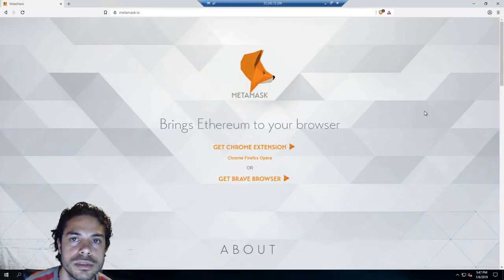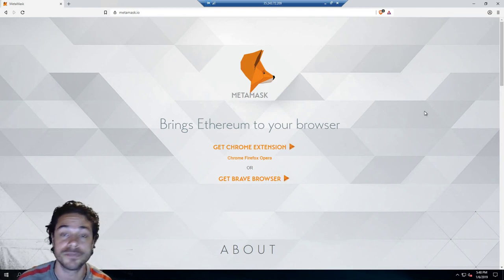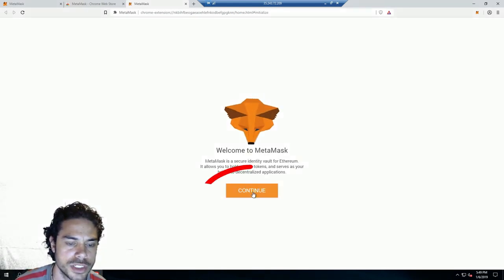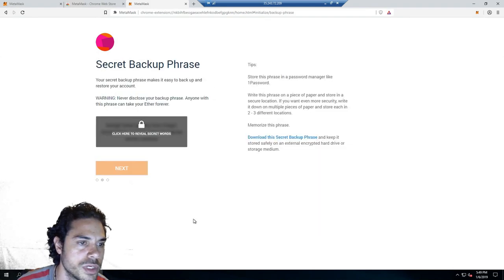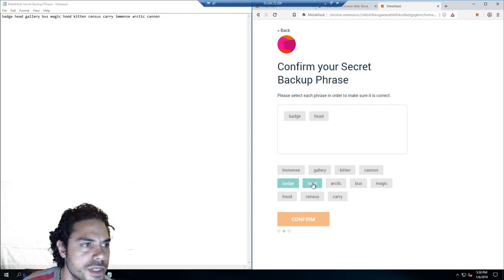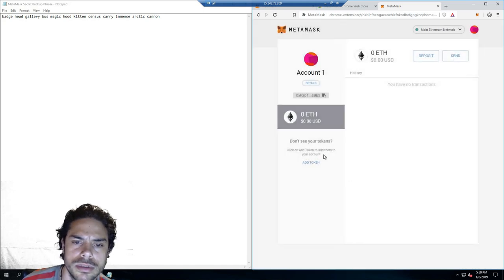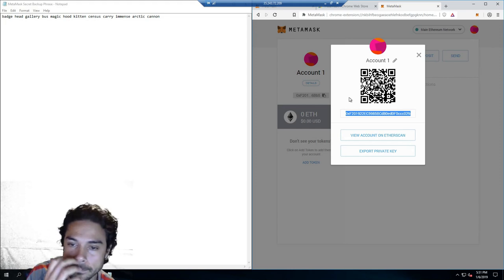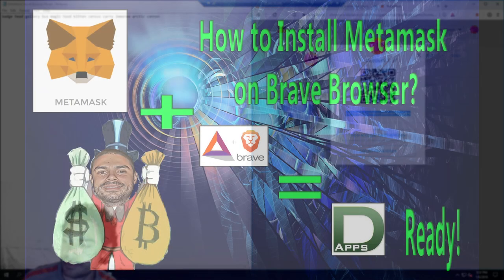HOW TO: Install Metamask Brave Browser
MetaMask Installation on how to get setup. New Brave Browser allows Chrome extension installed. Check out how to earn BAT Tokens and play Dapps!